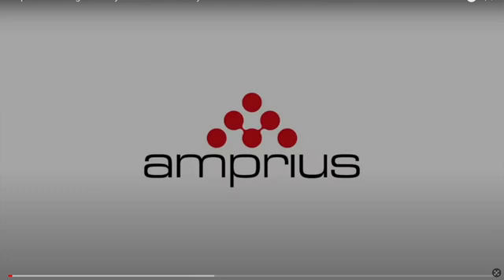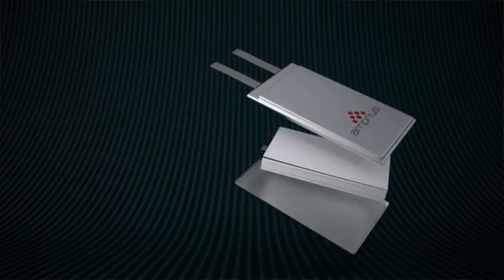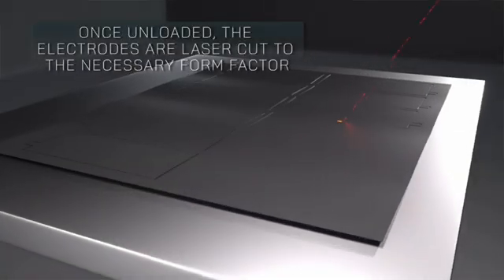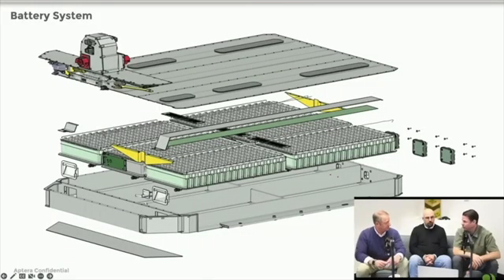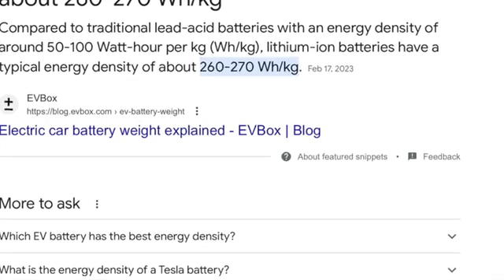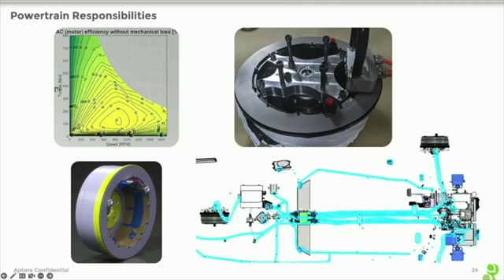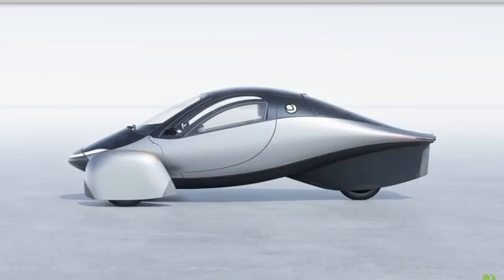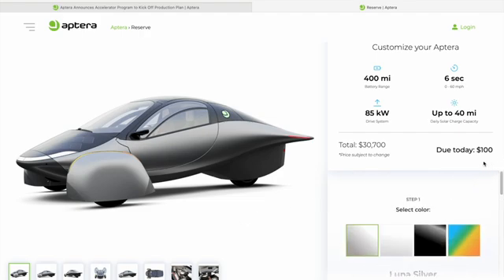Could This Be The Best Battery For Aptera ?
This company could be making the best batteries for the future .

Here’s the link to Ampris batteries

              Jon Bornstein, President of Amprius Lab | Munro Live Podcast

Music -                                                          “ Jello “       On the “ Suger Rush “  LP.       By Egozi

Thank you for coming to my channel . We are going to watch Aptera change the world , if you haven't yet please .